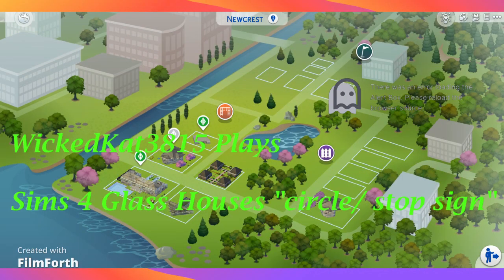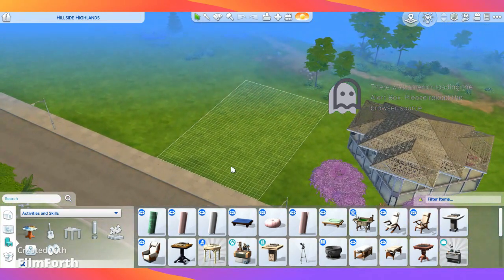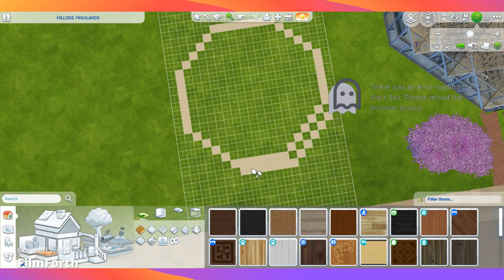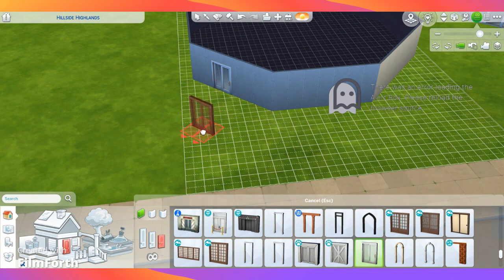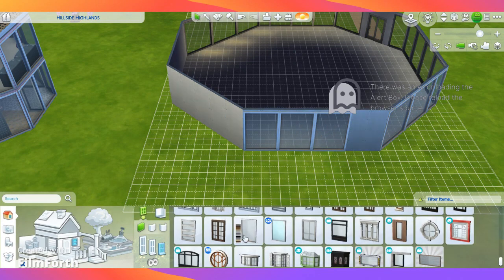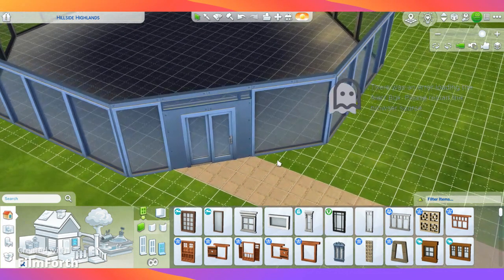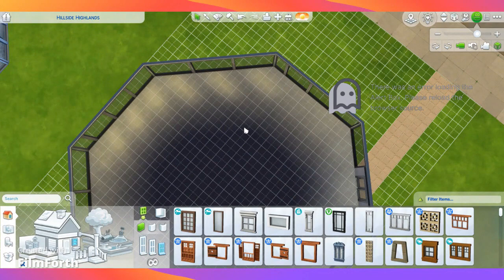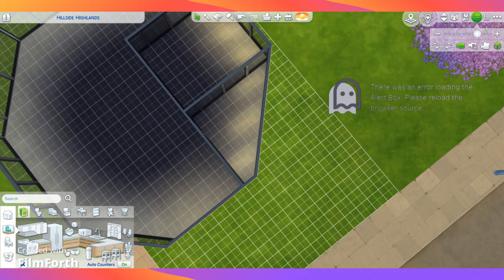Sims 4 Glass House Circle or stop sign